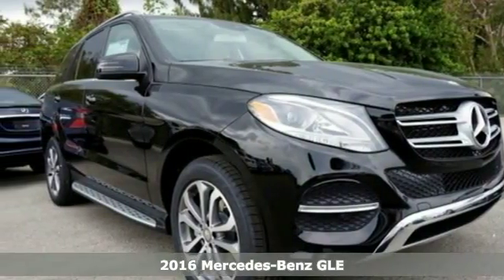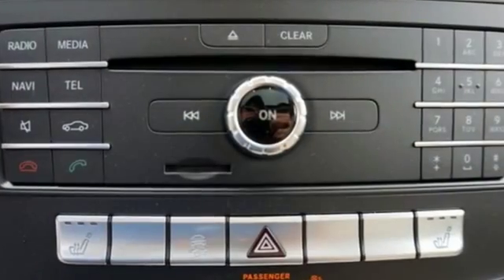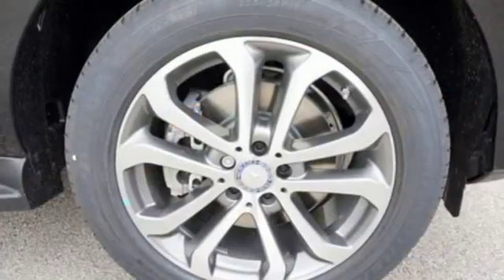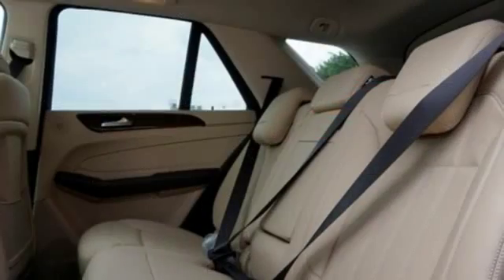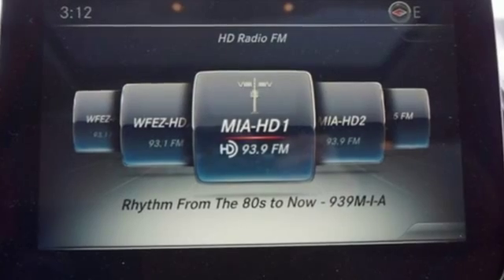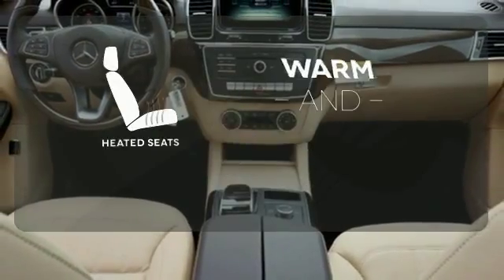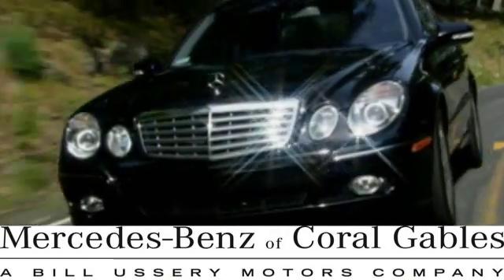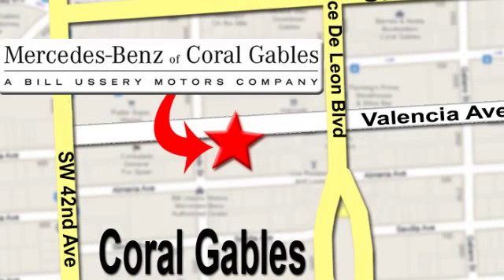New 2016 Mercedes-Benz GLE Miami FL Coral Gables, FL GA751087 - SOLD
Year: 2016
Make: Mercedes-Benz
Model: GLE
Trim: GLE350
Engine: 6 Cyl. 3.5 L
Transmission: Automatic
Color: Black
Stock #: GA751087
VIN: 4JGDA5JB5GA751087

Address:
272 Valencia Ave